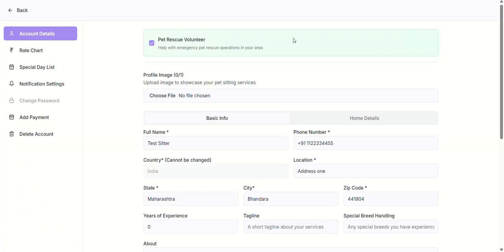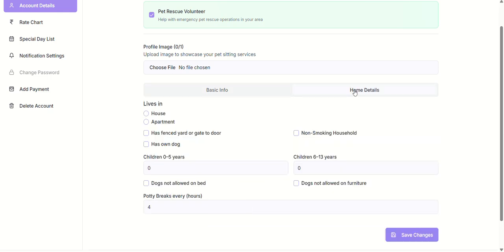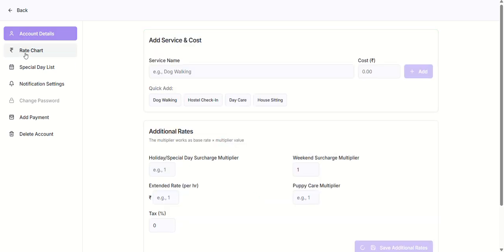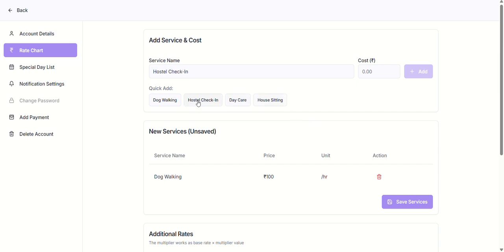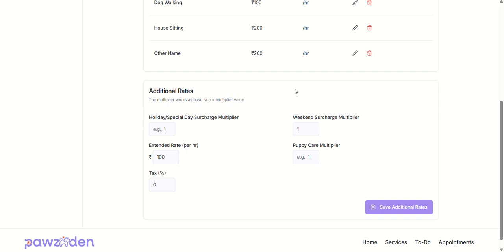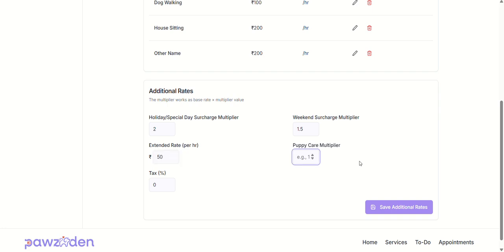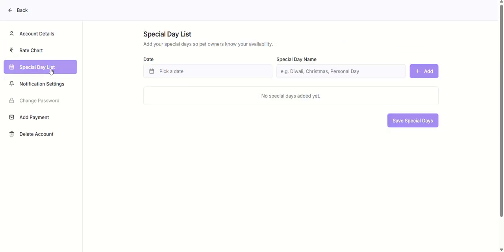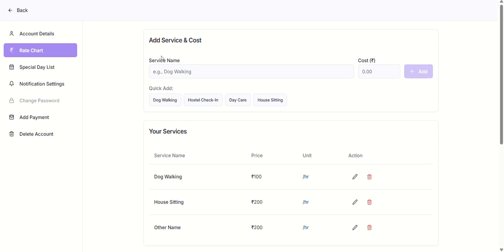Pet Sitter : How to Edit Profile And add Rate Chart Details | PawzDen